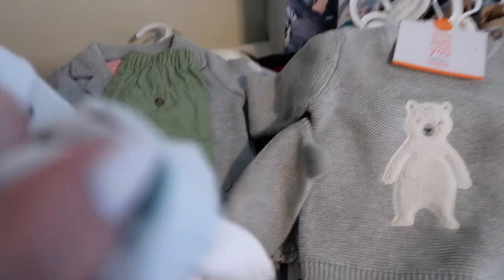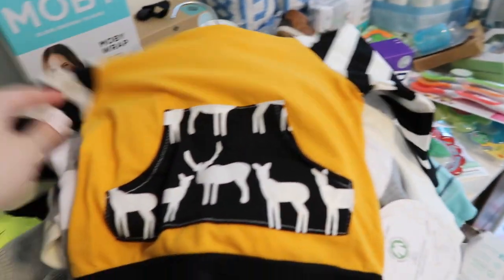HUGE BABY SHOWER HAUL| FIRST BABY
CHANGE VIDEO QUALITY FOR A BETTER WATCHING EXPERIENCE

Baby is due November 10, 2018!